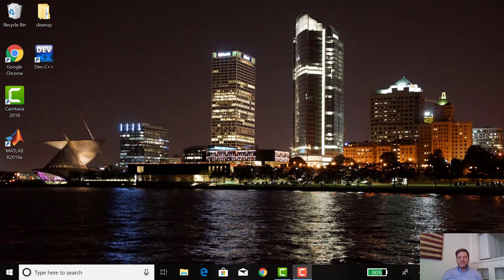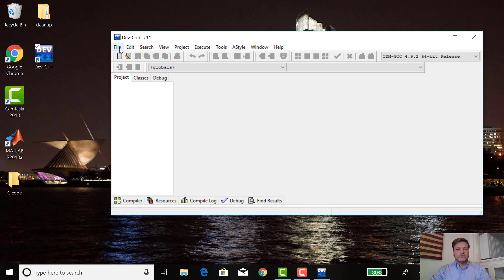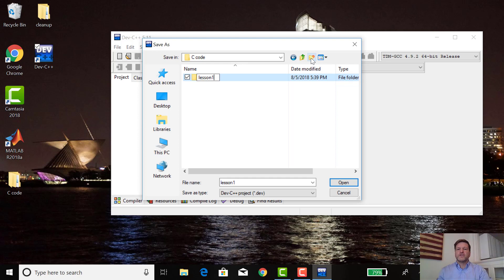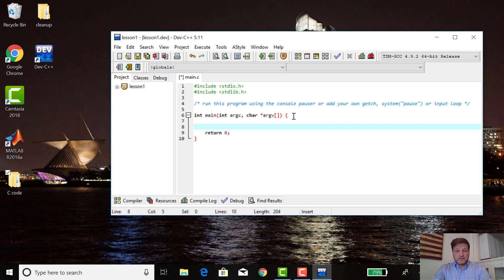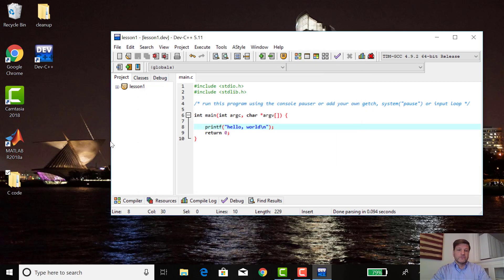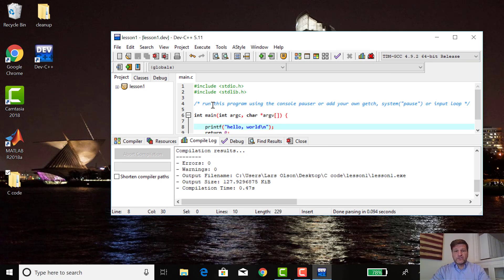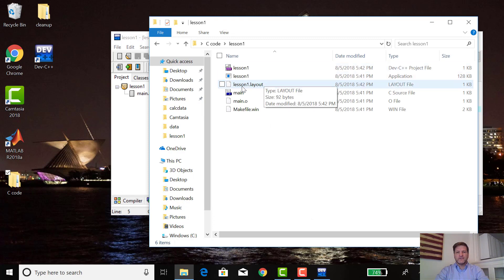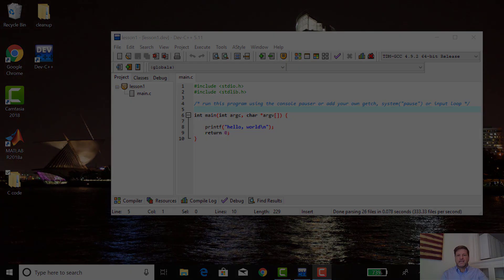LEARN C lesson 1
In this lesson, you will write your first program and also get some organizational advice on how to get through this course.